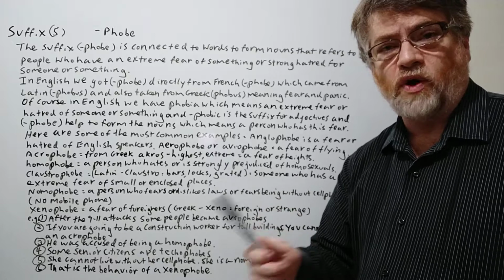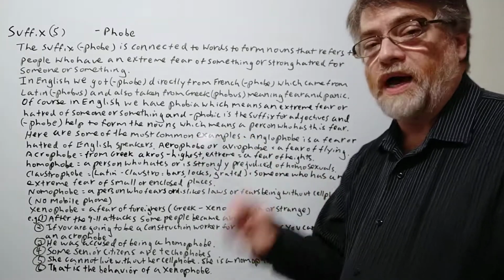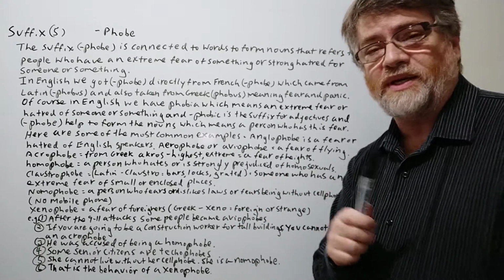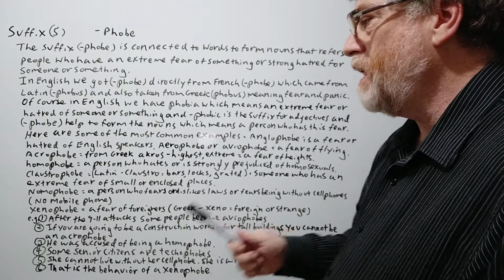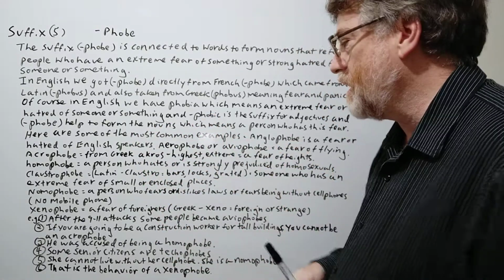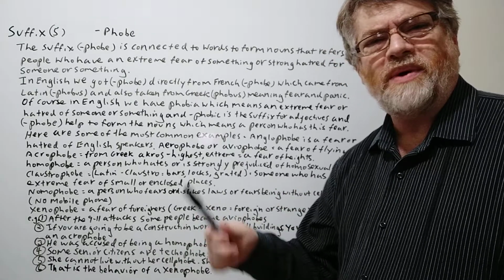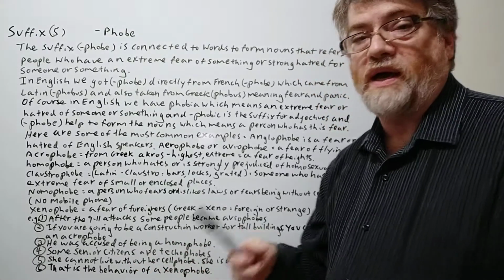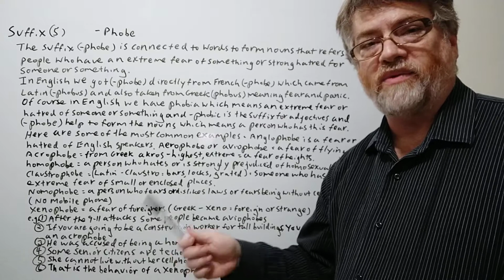English Tutor Suffix (5) - Phobe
In this video,  we will cover the meaning and this use of this suffix (-phobe ) and show how it is used as well as giving several examples.